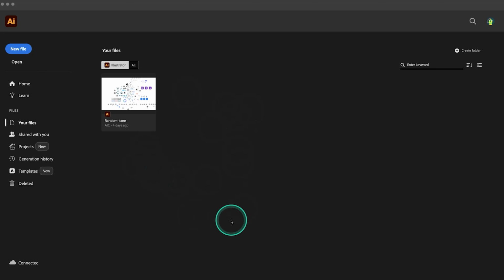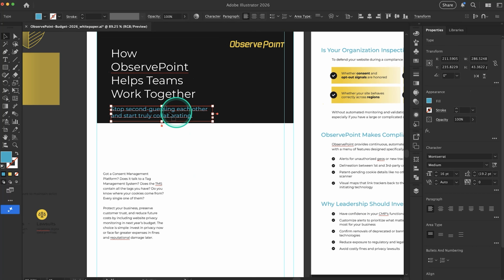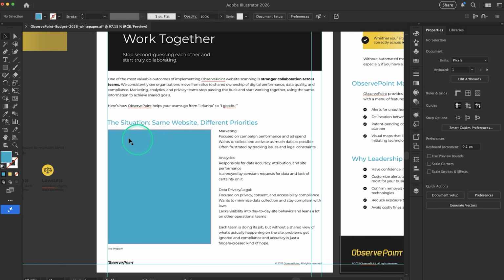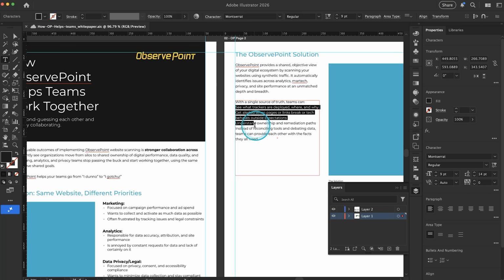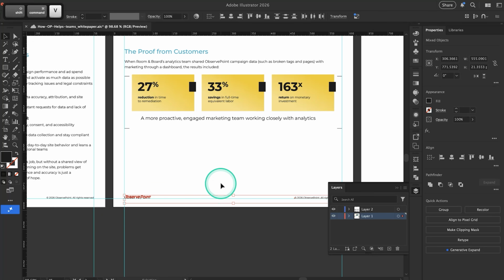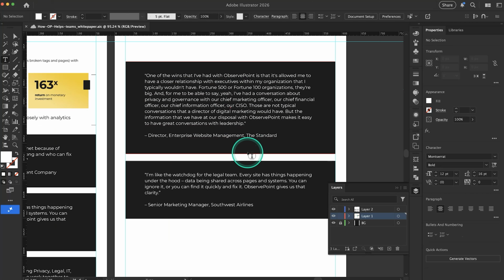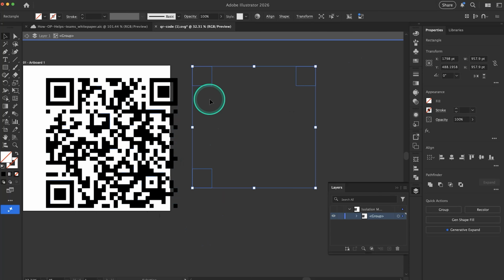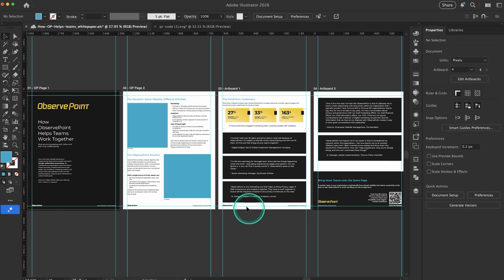How-to create multi-page documents in Adobe Illustrator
Whether your a beginner or a seasoned pro, you're likely to pick up some good tips in this one! I share my process that I've honed over the past 20 years for quickly creating white papers, pdfs, ebooks, 1-pagers, etc. in Adobe Illustrator.

In this first installment I focus on laying out the document quickly and avoiding the urge to get lost in the details right out of the gate. That pixel perfection can come later, but first you need to see all of your content blocked out.

00:55 understanding artboards
03:44 starting from a blank page
07:06 leveraging an existing design
10:50 starting the blockout phase
28:59 working with bullets in Adobe Illustrator
33:29 working with guides in Adobe Illustrator
56:33 reworking the design
1:15:50 creating a free QR code
1:28:10 using AI to help with placeholder text